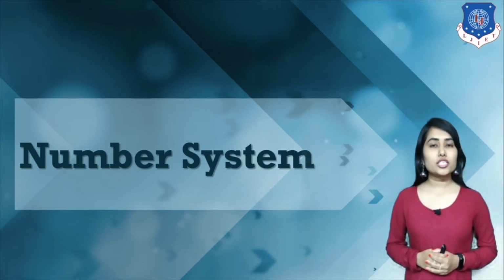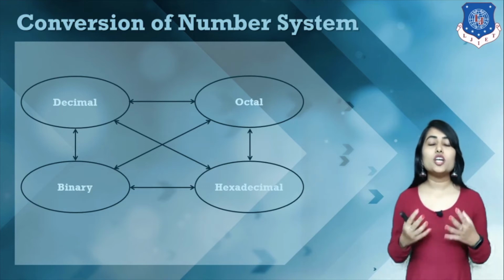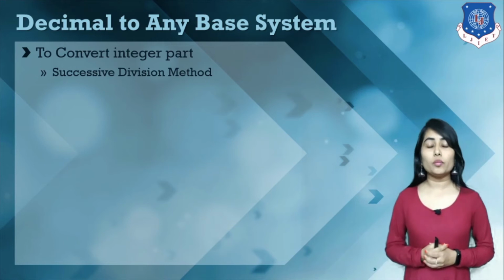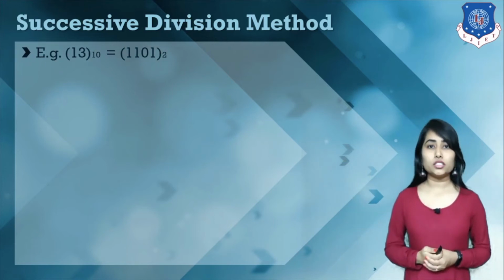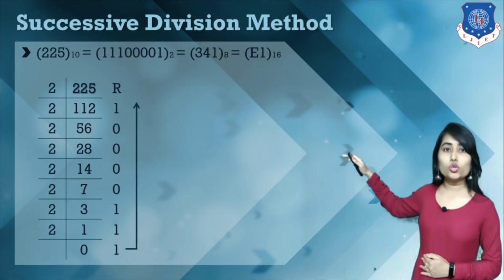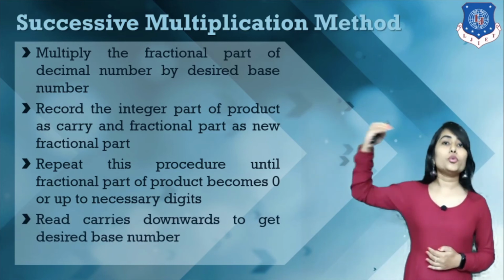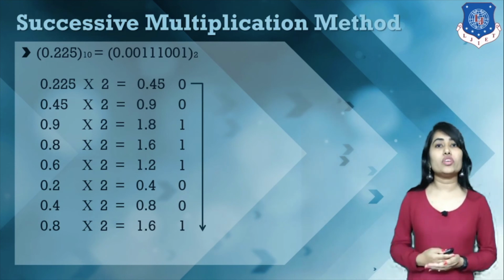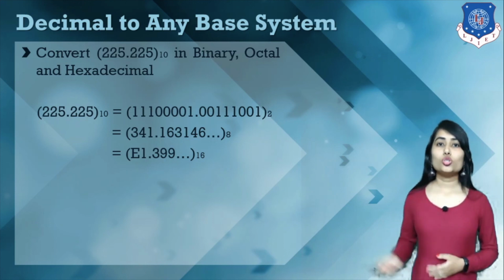Unit 1 | Lecture 1 | Number System Part I | Types of Number Systems | Decimal Conversion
Topics Covered:

Decimal Conversion

SUBJECT:-DIGITAL FUNDAMENTALS
UNIT 1:- FUNDAMENTALS OF DIGITAL SYSTEMS
TOPIC NAME: - NUMBER SYSTEM

1. What are the types of Number System?

2. Covert the Decimal number 250.75 and 8042 into Binary, Octal and Hexadecimal number system.

3. Covert the Octal number 7354.201 in Decimal Number System

4. The decimal equivalent of the binary number 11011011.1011 is ________

5. If the decimal number is a fraction then its binary equivalent is obtained by ________ the number continuously by 2.
a) Dividing
b) Multiplying
c) Adding
d) Subtracting

6. Covert the Hexadecimal number 9ED2CA.5B in Decimal Number System

7. Binary number system the first digit (bit) from right to left is called as
(a)  LSB, Least Significant Bit
(b)  MSB, Most Significant Bit
(d) Last Bit